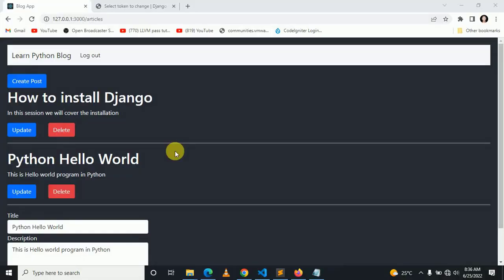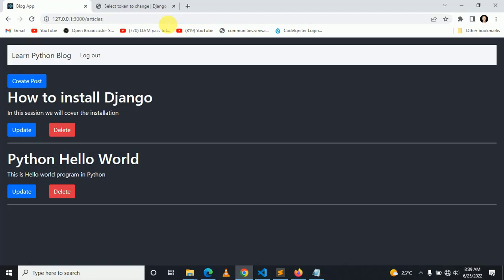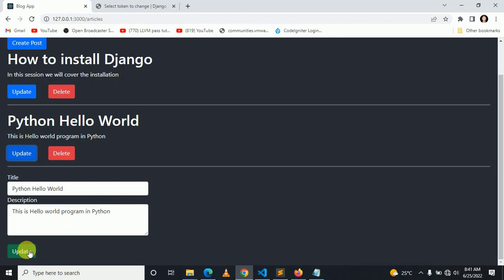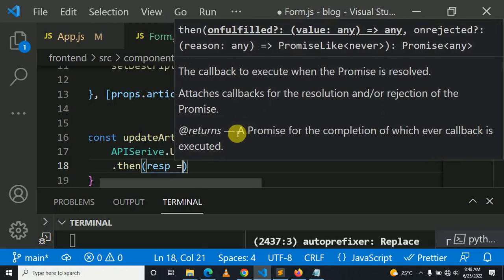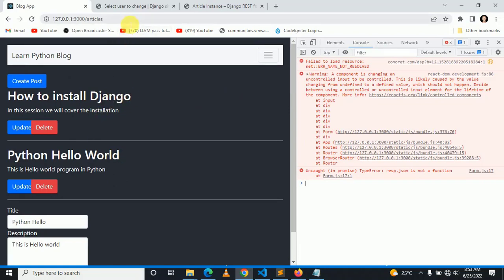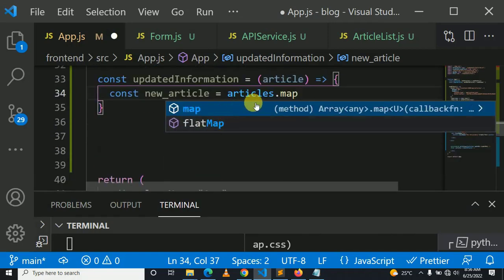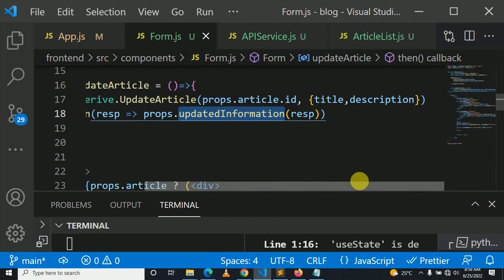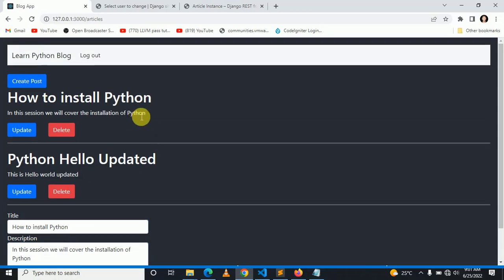11. Update Article - Django And React JS Blog